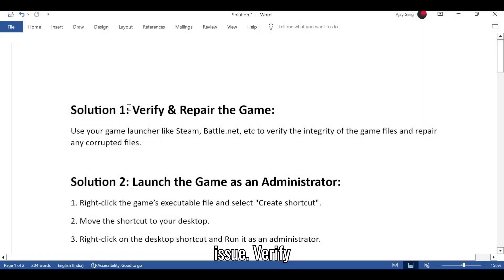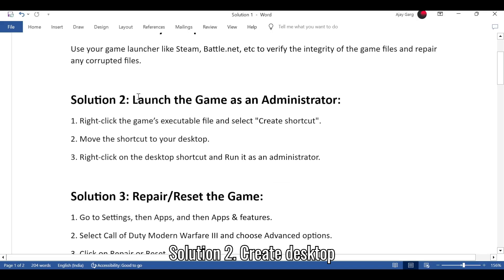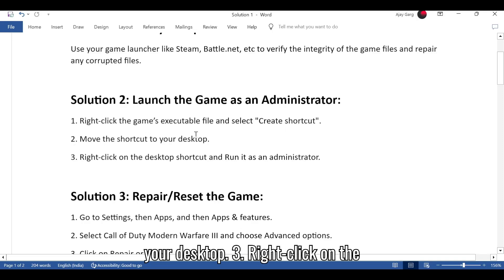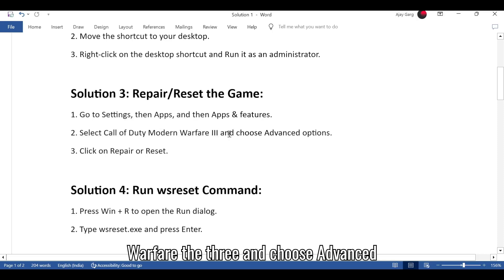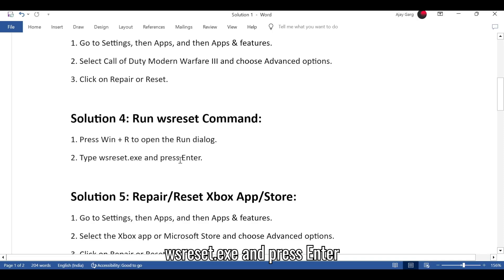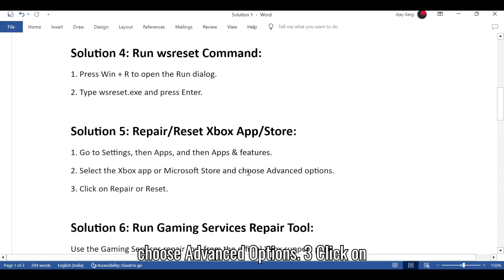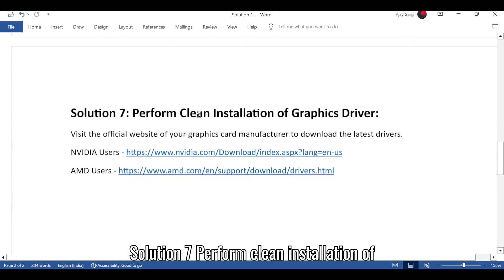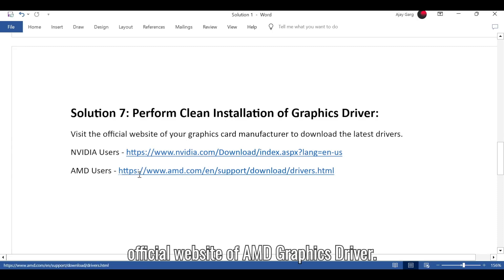Fix Modern Warfare 3 Not Launching From Xbox App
How to Fix Modern Warfare 3 Not Launching From Xbox App

Is Modern Warfare 3 not launching from Xbox and Microsoft Store on your PC? This issue can be incredibly frustrating and disrupt your gaming experience. In this video, we’ll guide you through various solutions to fix this issue.

Verify & Repair the Game:
Use your game launcher like Steam or Battle.net to verify the integrity of the game files and repair any corrupted files.

Create Desktop Shortcut and Launch the Game as an Administrator:
Right-click the game’s executable file and select "Create shortcut". Move the shortcut to your desktop. Right-click on the desktop shortcut and run it as an administrator.

Repair/Reset the Game:
Go to Settings, then Apps, and then Apps & features. Select Call of Duty Modern Warfare III and choose Advanced options. Click on Repair or Reset.

Run wsreset Command:
Press Win + R to open the Run dialog. Type wsreset.exe and press Enter.

Repair/Reset Xbox App/Store:
Go to Settings, then Apps, and then Apps & features. Select the Xbox app or Microsoft Store and choose Advanced options. Click on Repair or Reset.

Run Gaming Services Repair Tool:
Use the Gaming Services repair tool from the official Xbox support page.

Timestamps:
00:00 Error Overview
00:16 Verify & Repair the Game
00:30 Create Desktop Shortcut and Launch the Game as an Administrator
00:48 Repair/Reset the Game
01:03 Run wsreset Command
01:14 Repair/Reset Xbox App/Store
01:28 Run Gaming Services Repair Tool
01:37 Perform Clean Installation of Graphics Driver